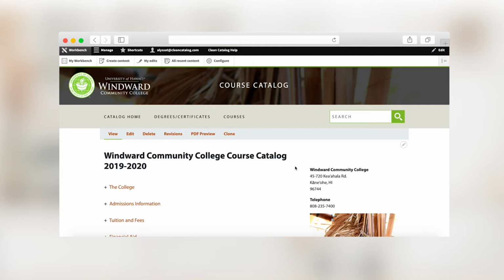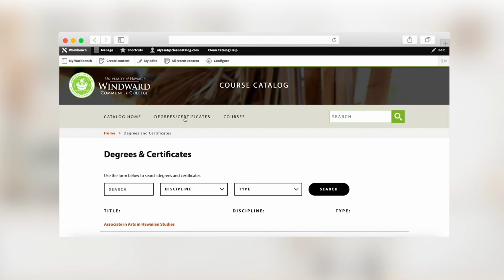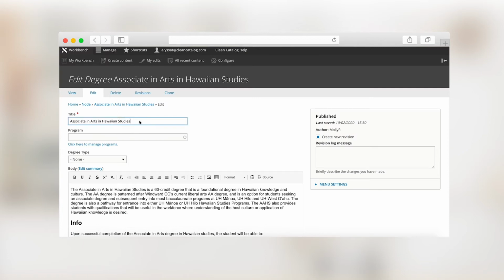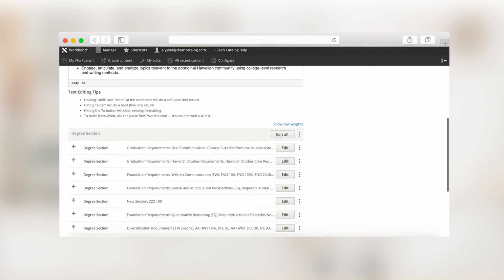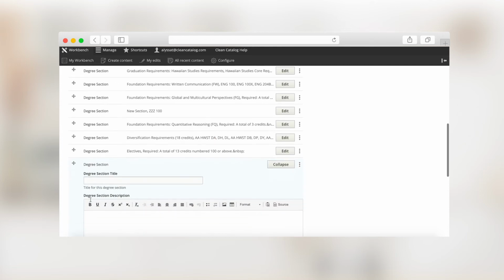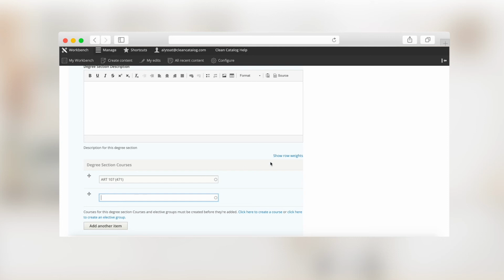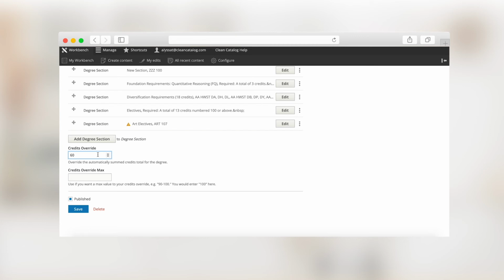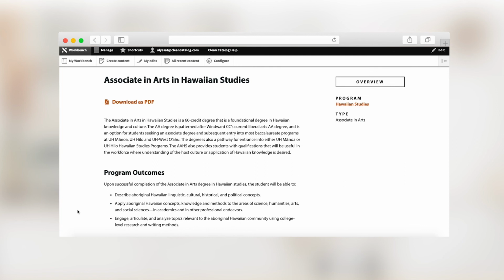Clean Catalog Tutorial - Editing Degrees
This tutorial shows you how-to quickly and easily edit degrees on your institution's online catalog system, created using Clean Catalog software.

Our Tutorial Series on Youtube is designed to help you become comfortable using your new catalog system with quick how-to's on common tasks, like logging into your account.